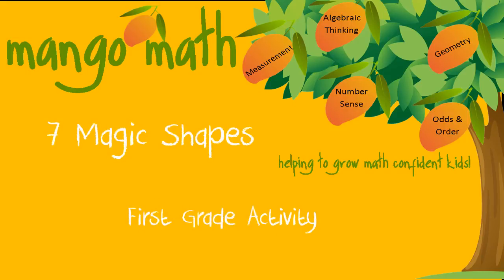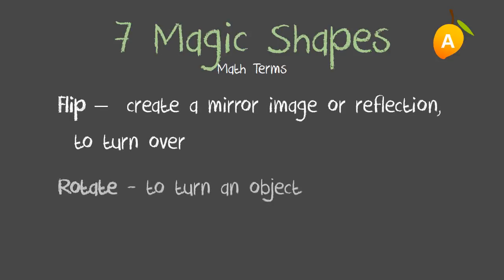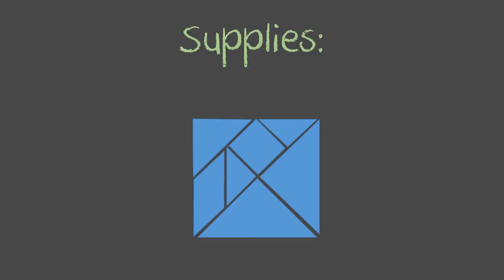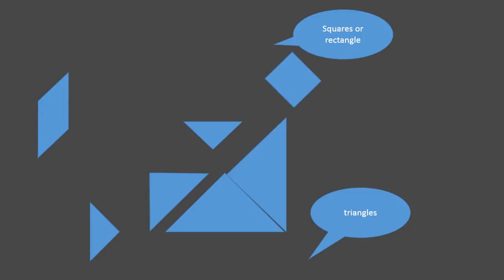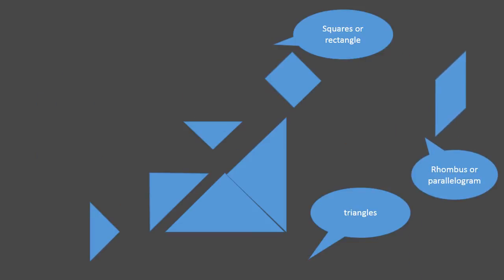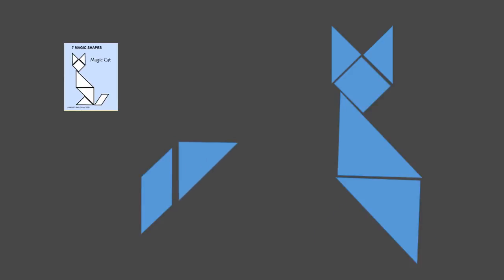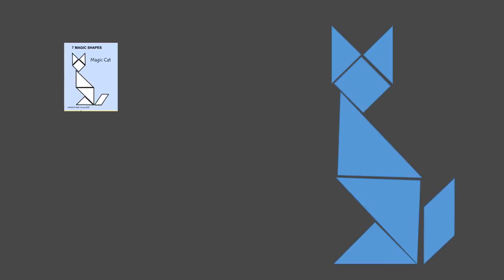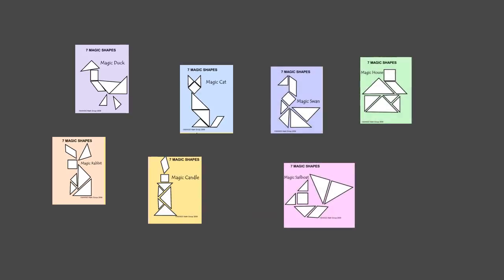Magic Shapes (1st Grade Math Lesson)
This video shows how students will work with tangram shapes to create the shapes on the cards and explore making some of their own figures.